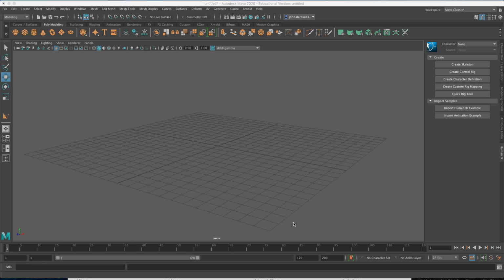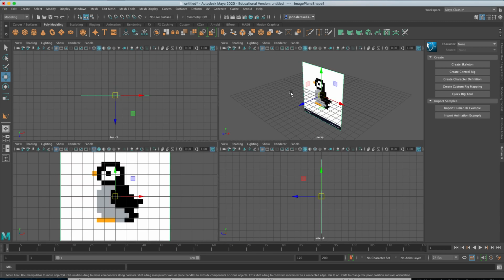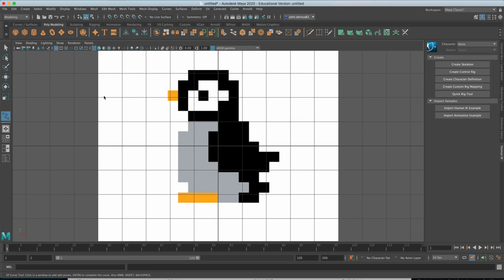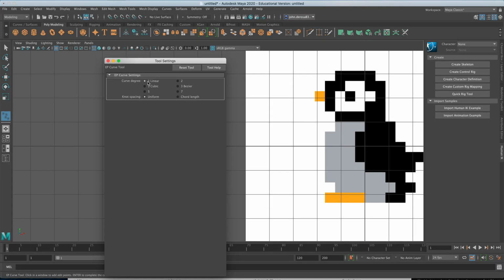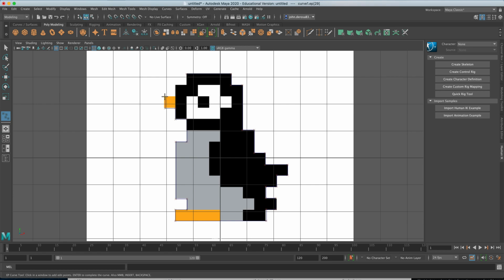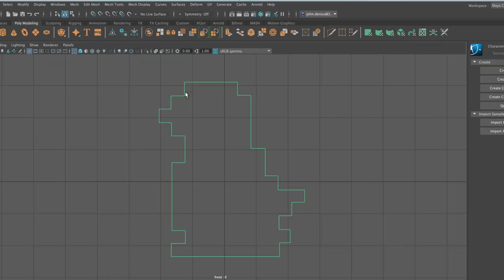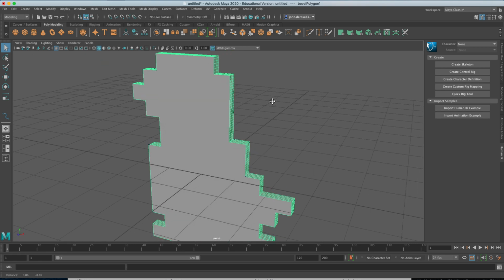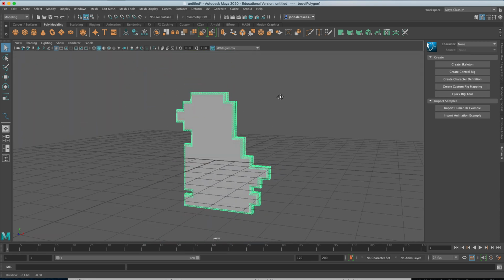Tracing an Image in Maya 2020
This video will guide you through the steps of tracing an image and converting it to a 3D model using Maya 2020